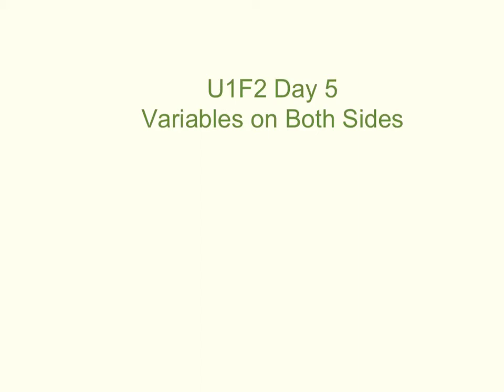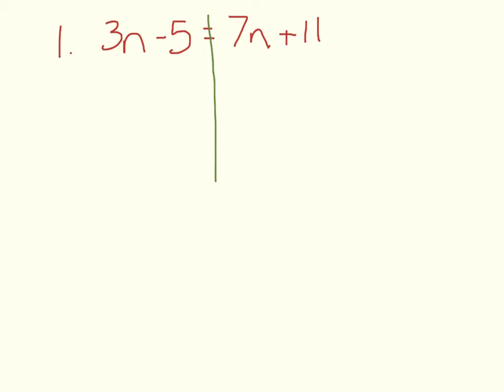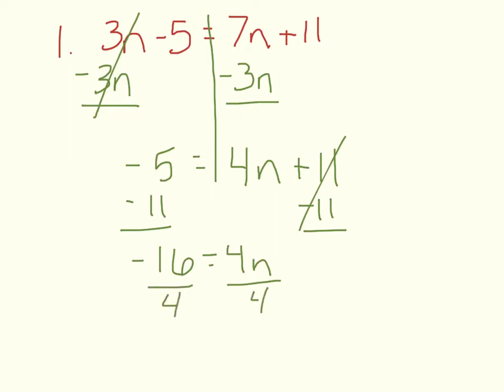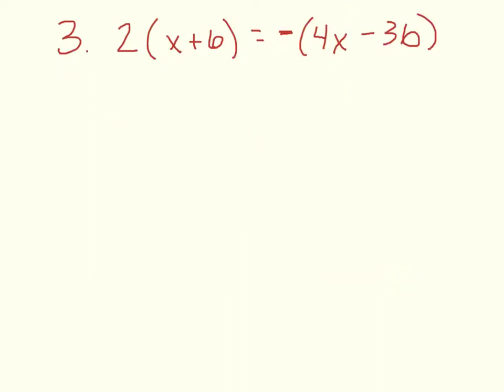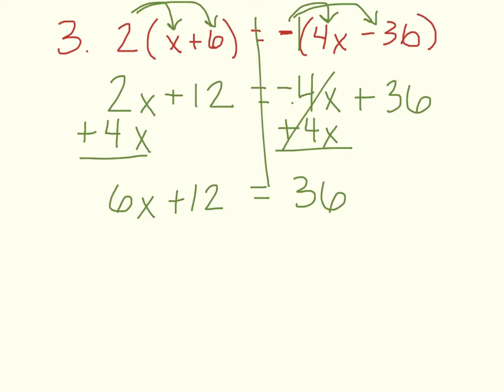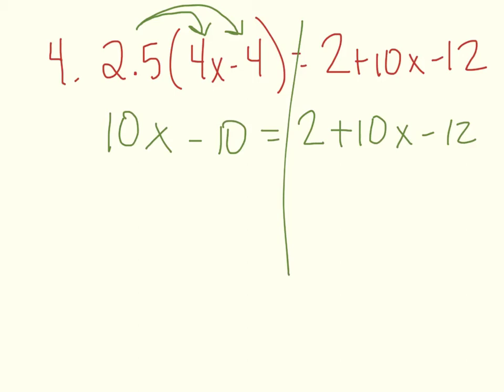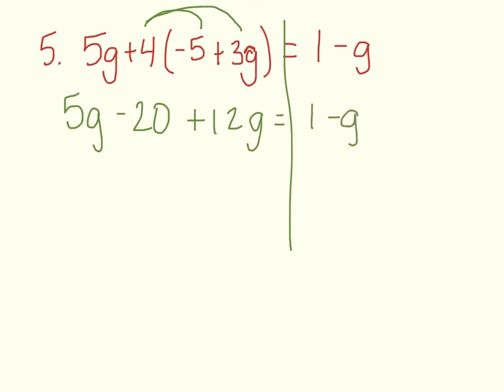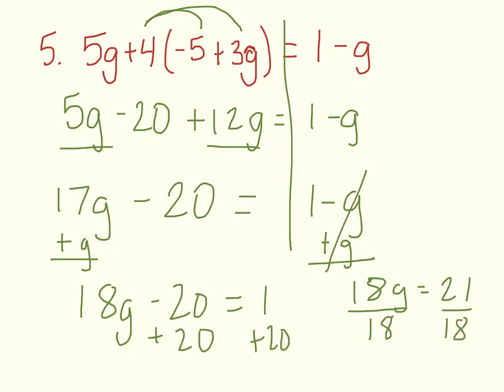Hoglund U1F2 Day 5- Variables on Both Sides